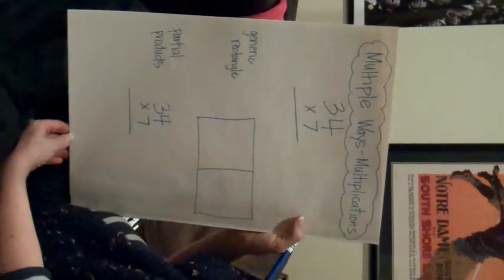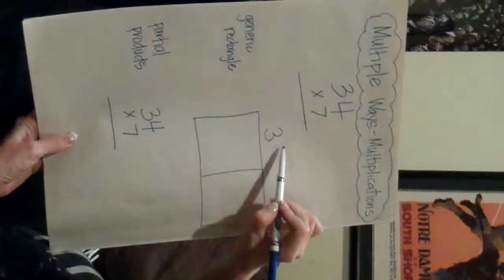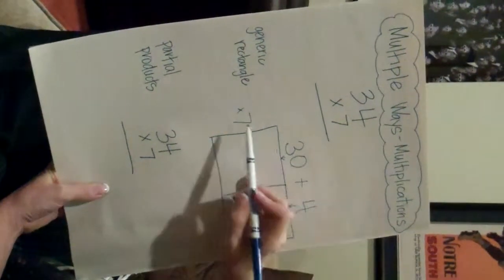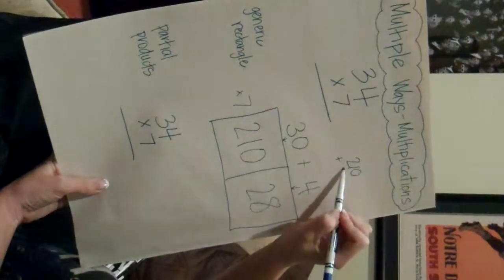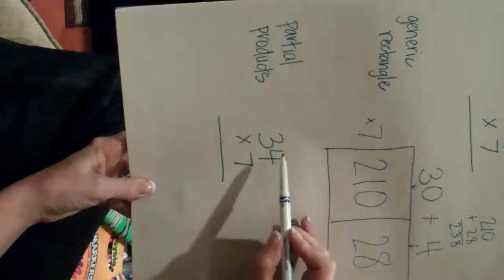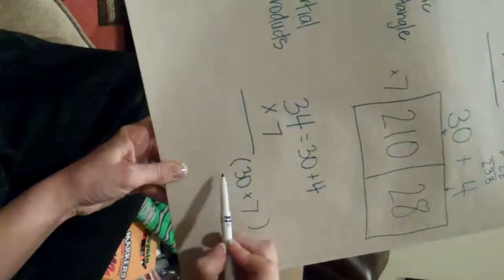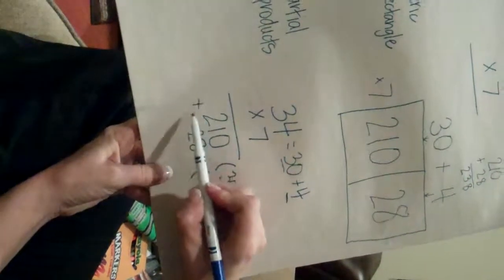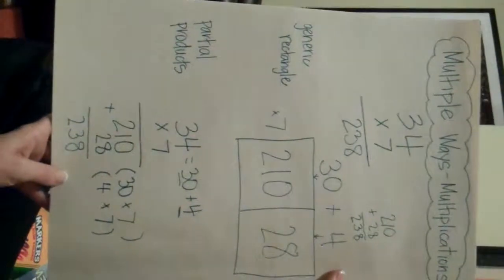Multiplication Using Multiple Methods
This video describes how to use multiple methods (generic rectangle and partial products) to help children gain number sense as they tackle double digit multiplication.